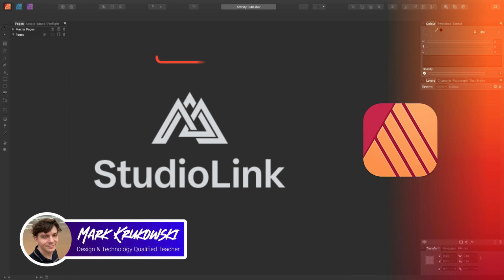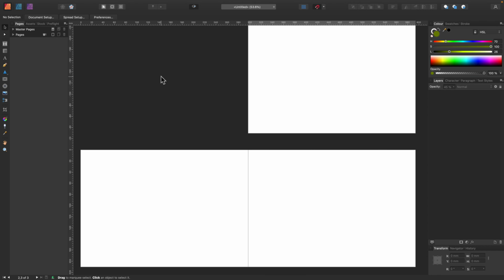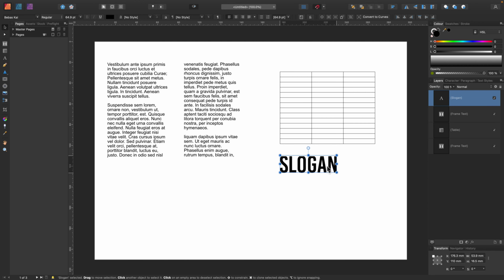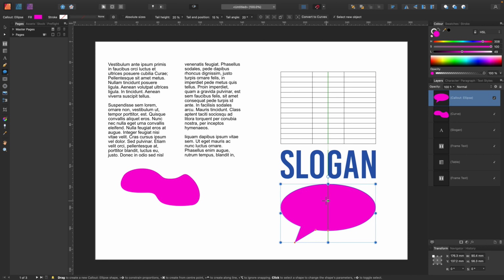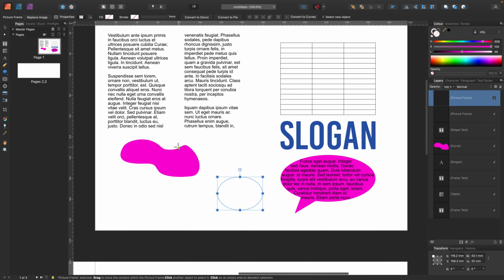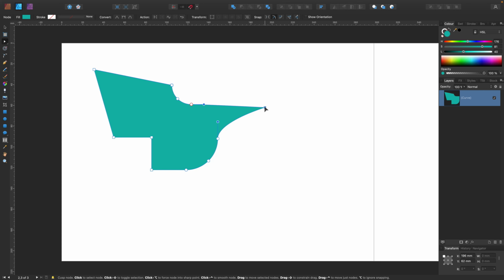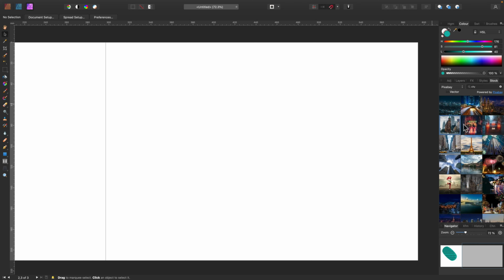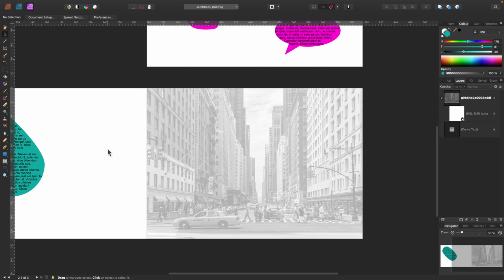Affinity Publisher Studio Link - How to Use Affinity Designer and Photo Toolsets in Publisher?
Thanks to the Studio Link with  Affinity Designer and Photo installed, you can make use of powerful graphic design and photo editing toolsets and features within Affinity Publisher. Keep in mind that to fully experience StudioLink, you also need to own our other apps in order to unlock their toolsets in Publisher. Follow me for more Affinity Tutorials!